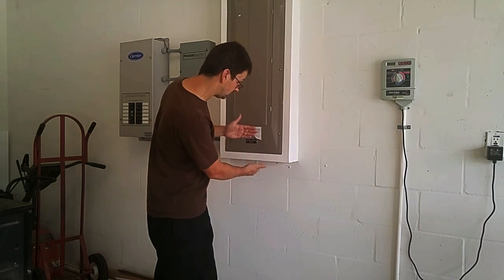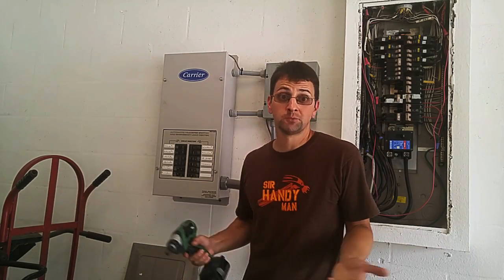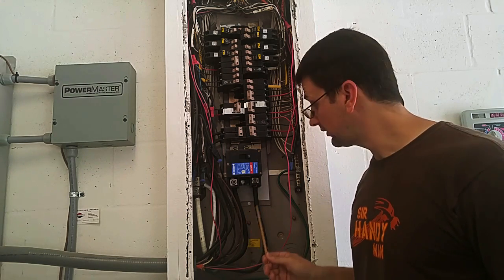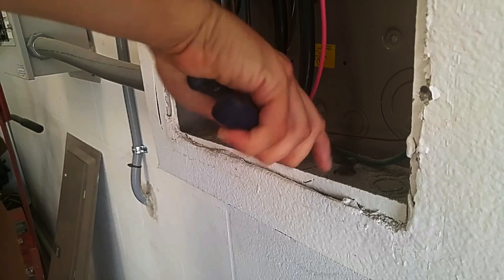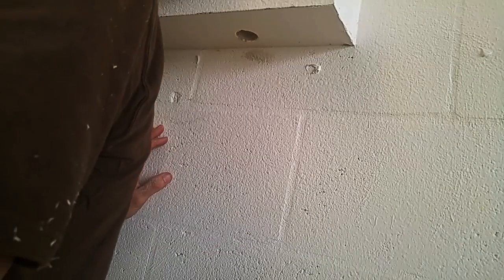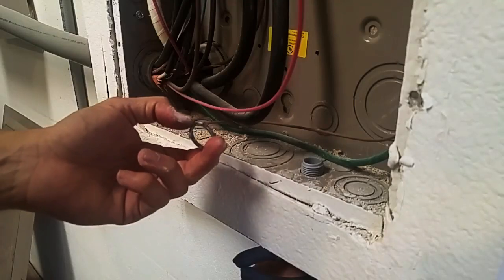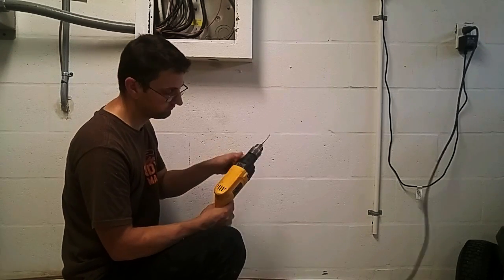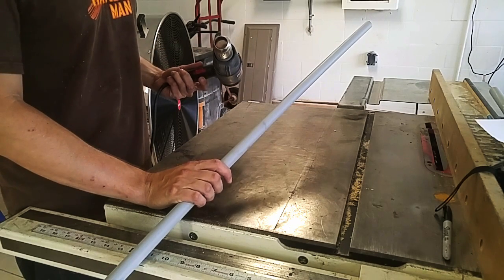20 Amp Electrical Circuit Installation, Part 1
Installing a new 20 amp electrical circuit into a main breaker panel.  It went okay, but there were some fires to put out.